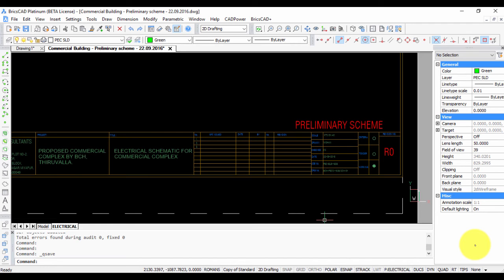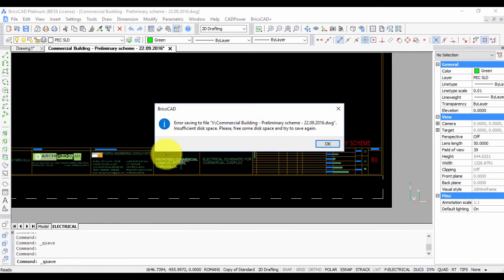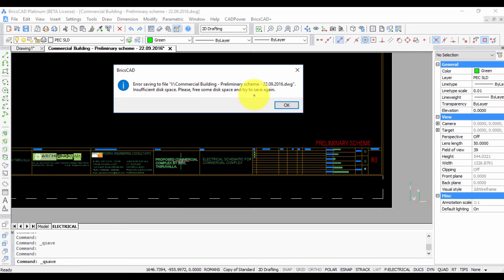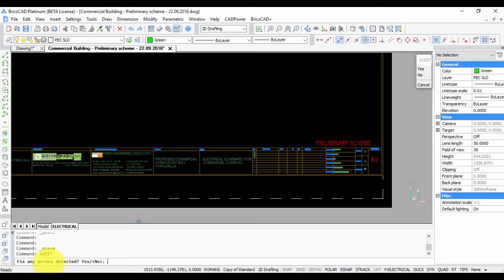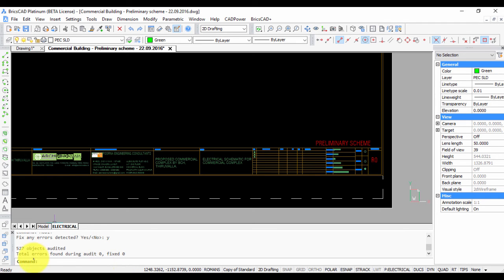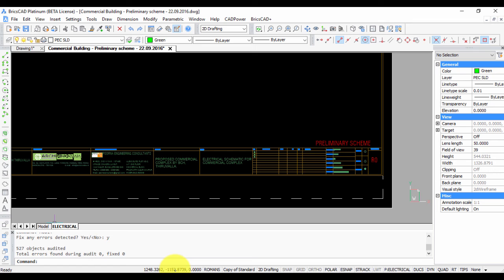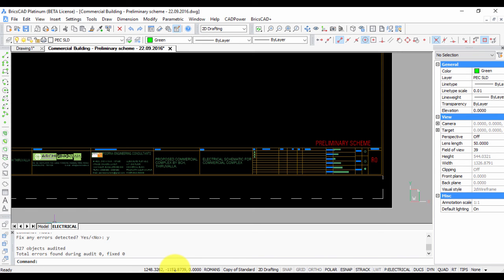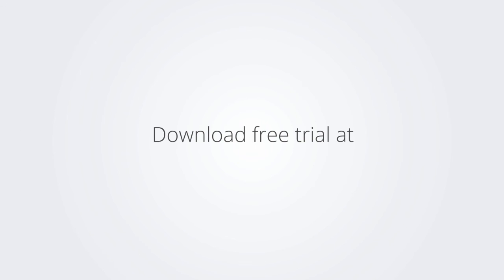Can’t Save Drawing Error Solution in BricsCAD | Audit Command | BricsCAD Tutorials | Rakesh Rao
In this video we are going to cover Audit Command in BricsCAD Software.
Video Description:
A mysterious error that shows up sometimes in BricsCAD just does not allow drawings to be saved. A simple solution is to run the AUDIT command.

365/8, “Hasmitha Avenue”, First Floor
16th Main Road, Jayanagar 4T Block,
Bengaluru – 560 041, India.